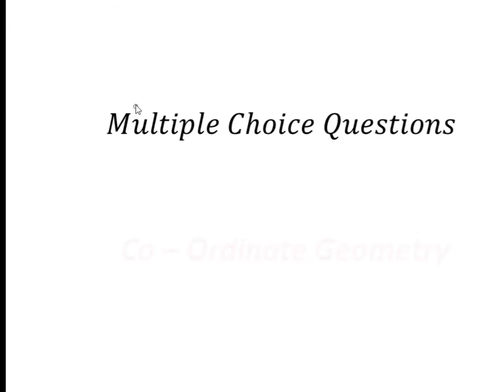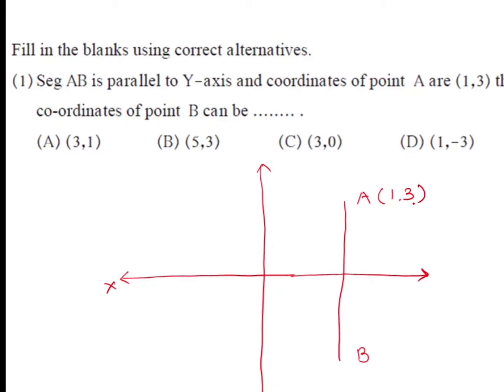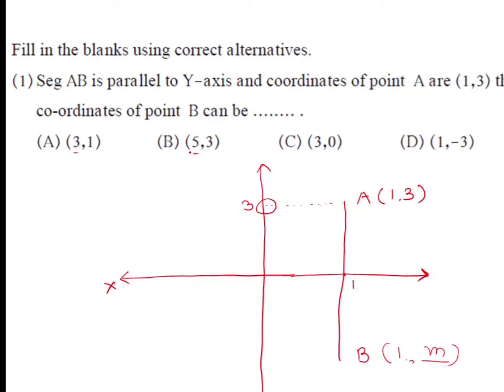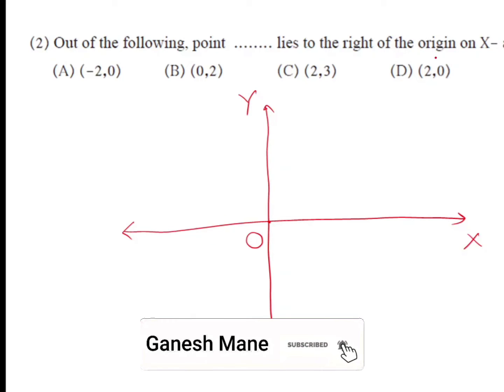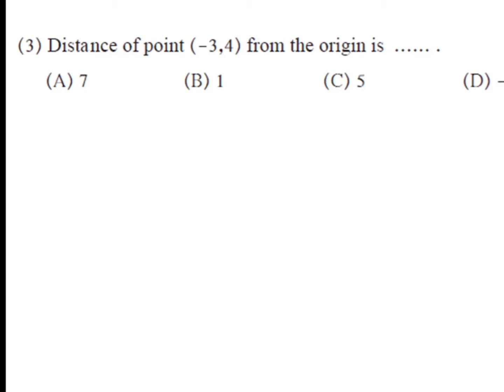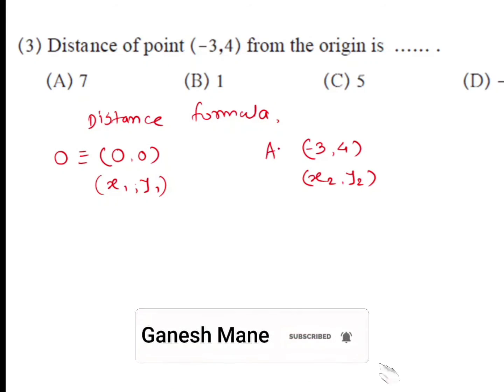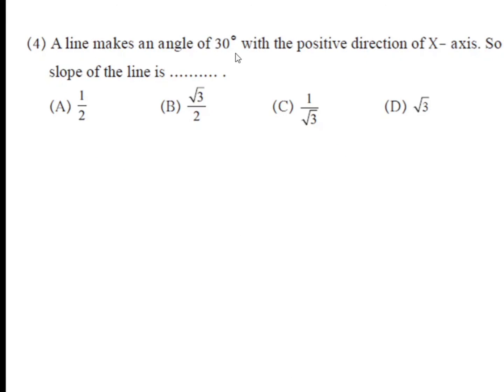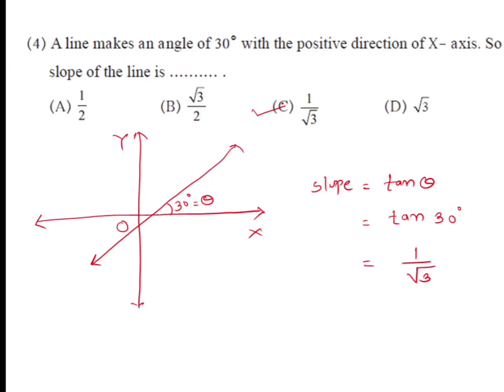Multiple choice questions - Co ordinate Geometry - Class 10